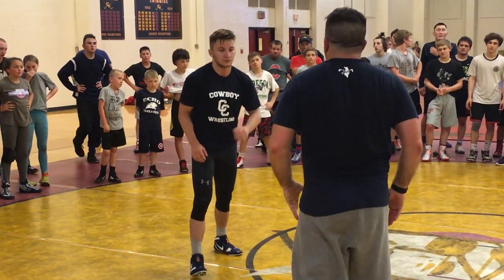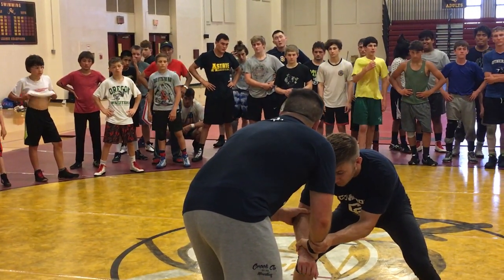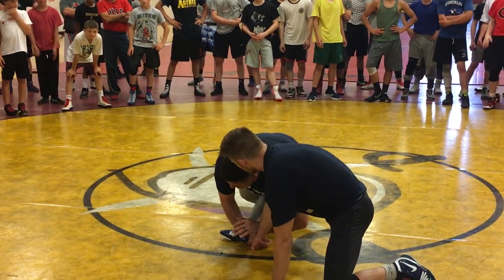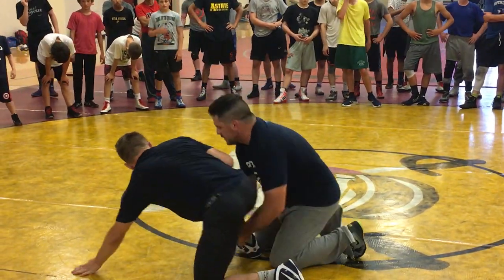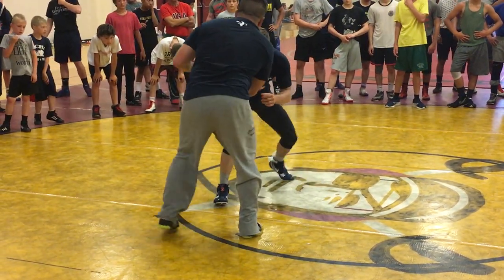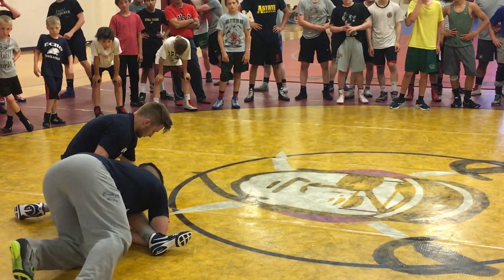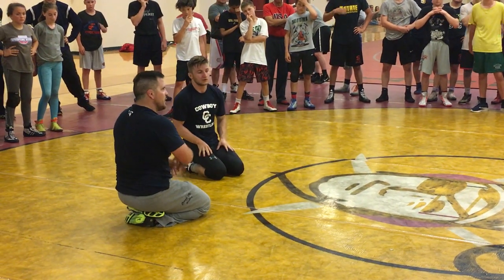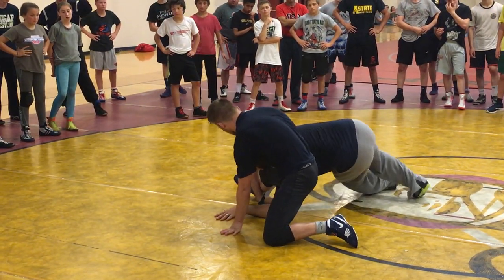Huffman Snatch Single From Control Tie